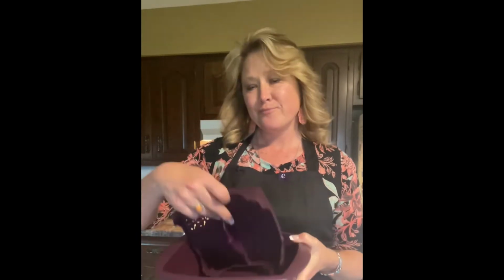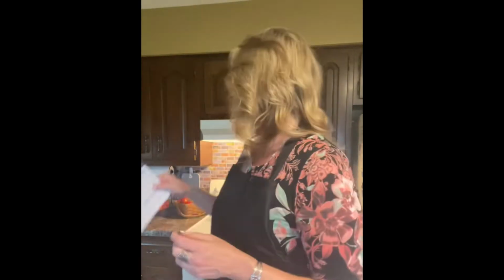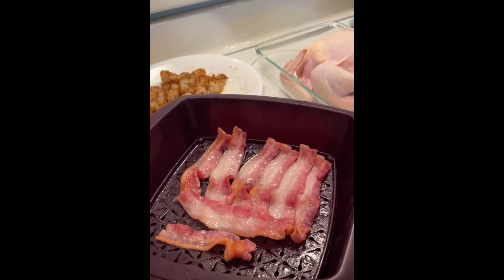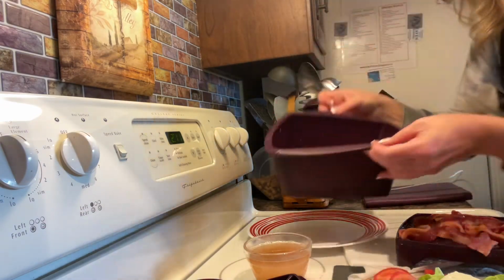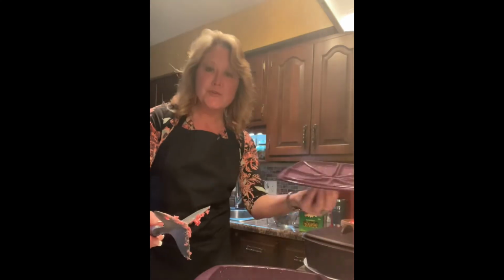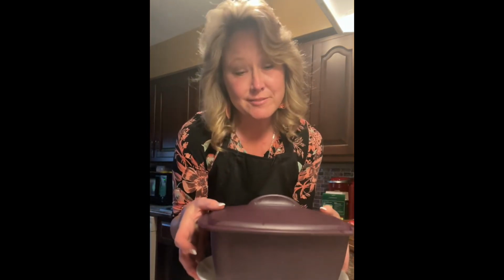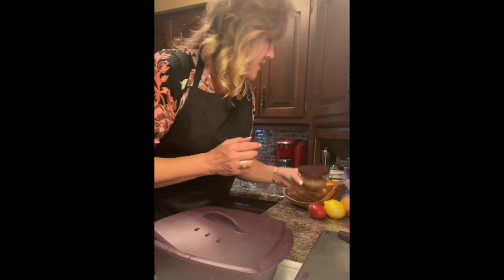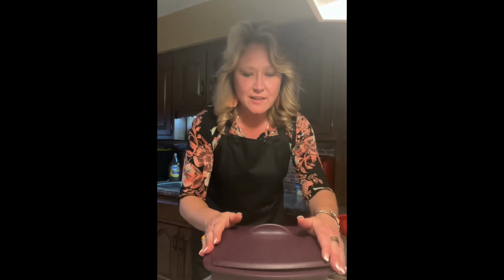Epicure Multipurpose Steamer Everyday Uses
Make bacon, ground beef, pasta, rice, Rotisserie chicken and so much￼￼ more!